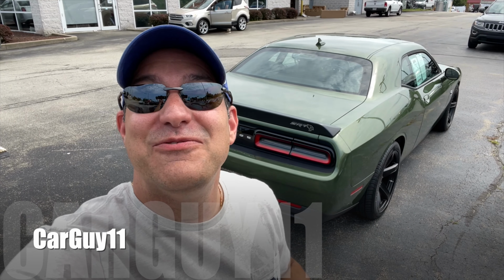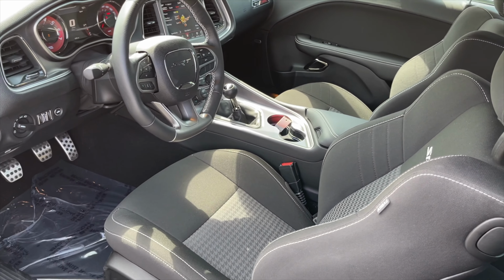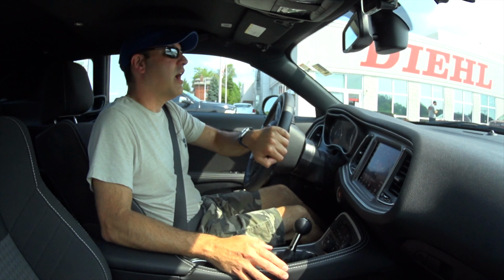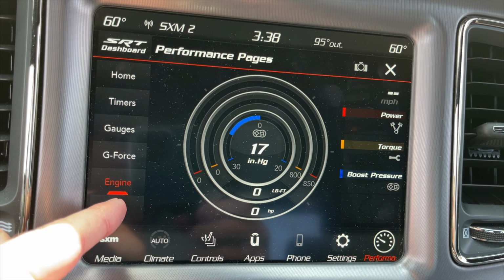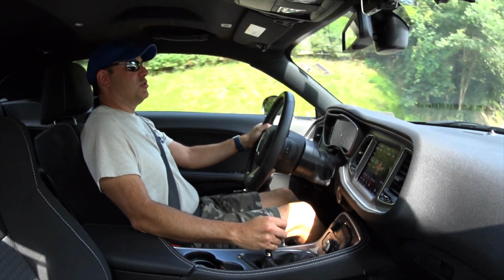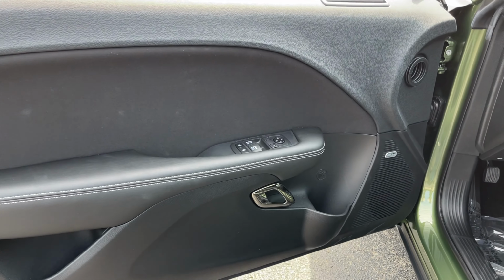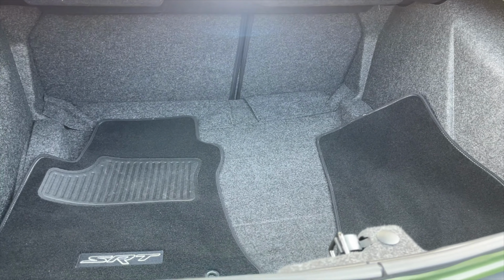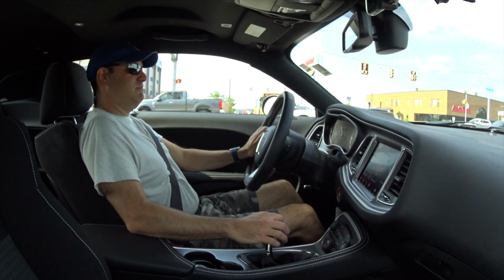2020 Dodge Challenger Hellcat Manual Review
My first time driving a Challenger Hellcat & this one is a base manual!  Will you get one before they are gone??